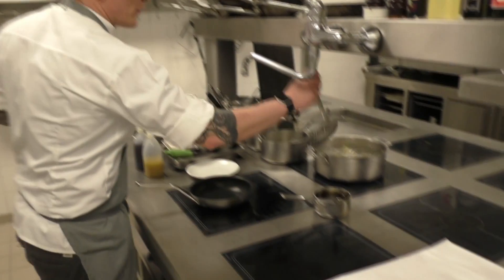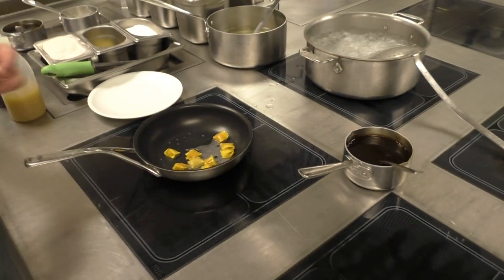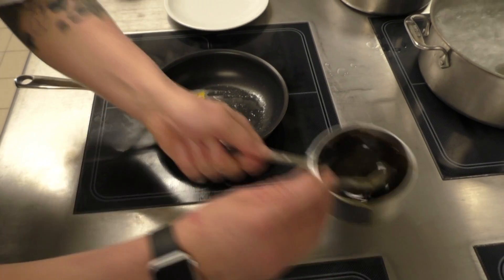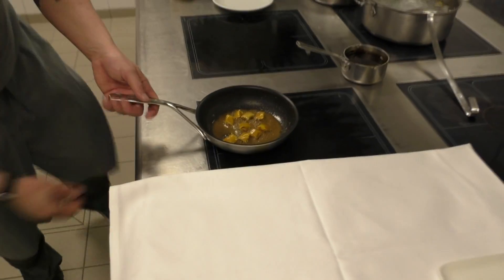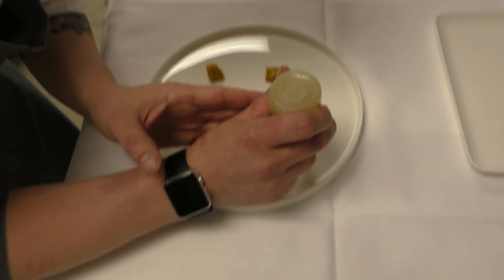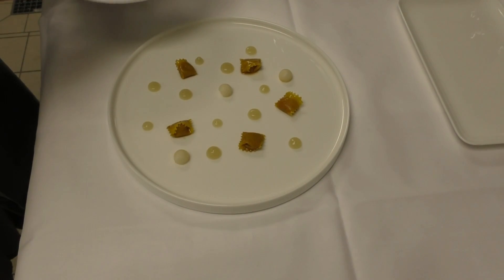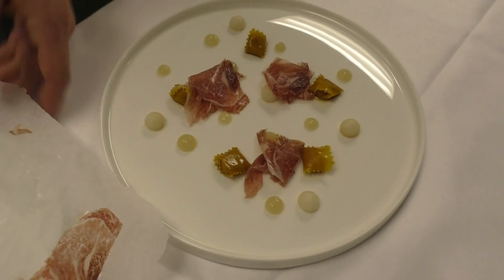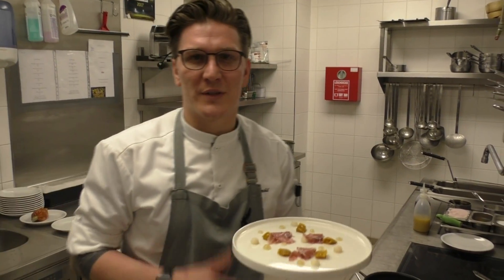Etzold prepares duck liver at the Edvard restaurant at Palais Hansen Kempinski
Head Chef Norman Etzold prepares a duck liver dish in the Edvard restaurant at the 5 star hotel Palais Hansen Kempinski in Vienna, Austria.